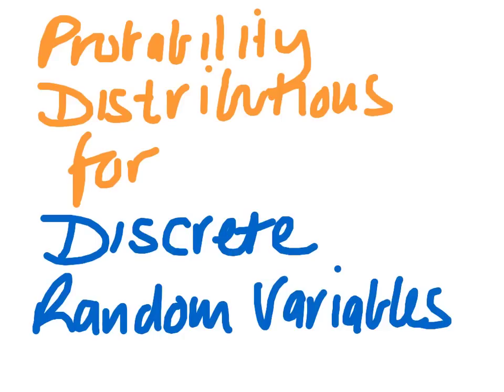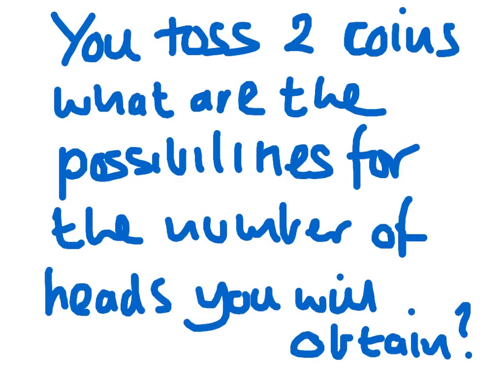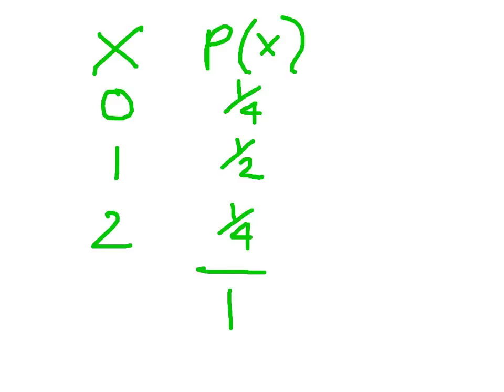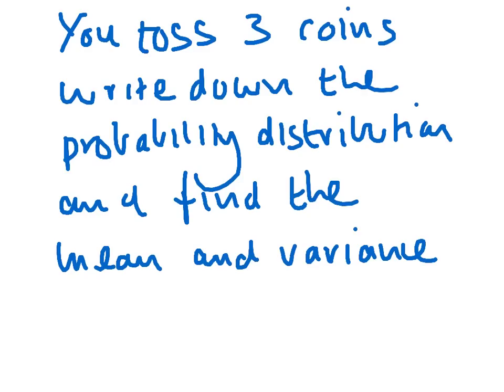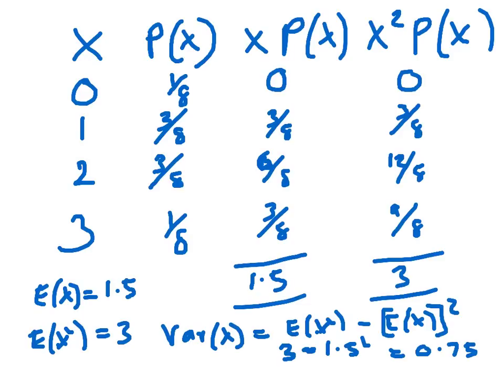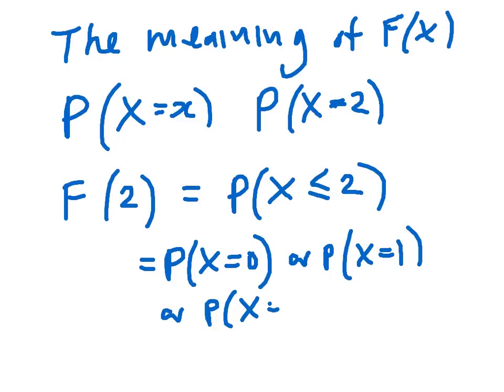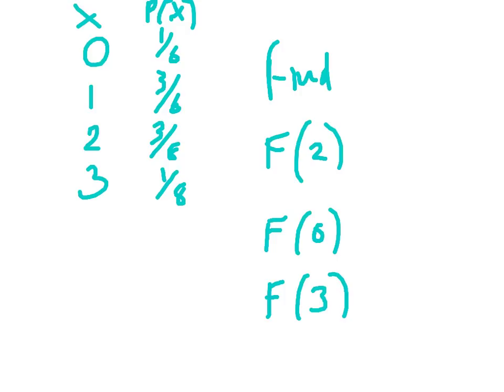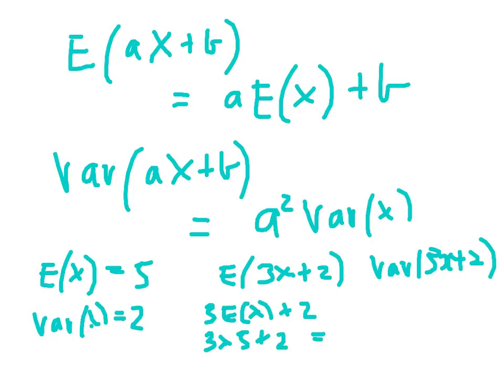Chapter 8 Probability Distribution for Discrete Random Variables